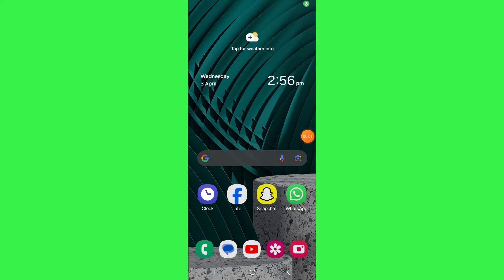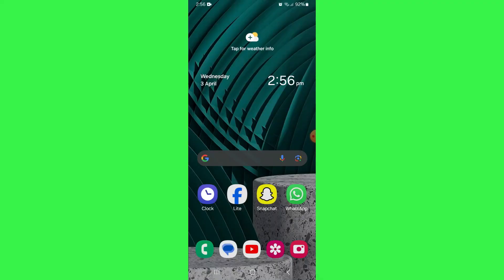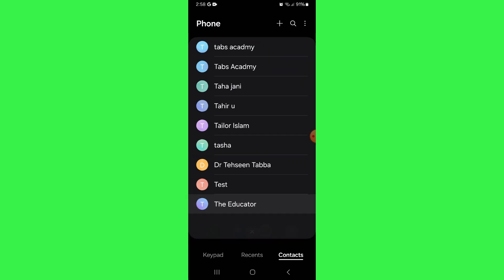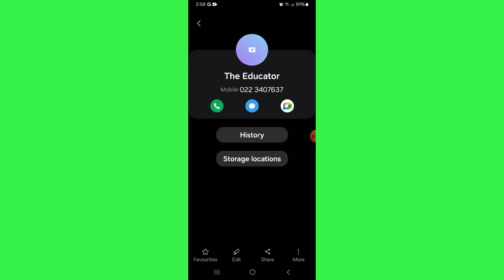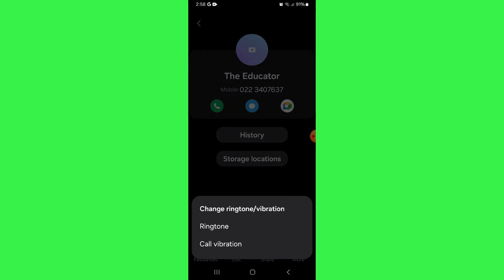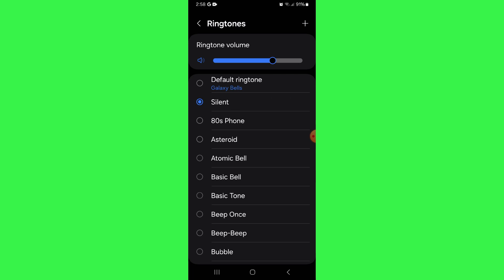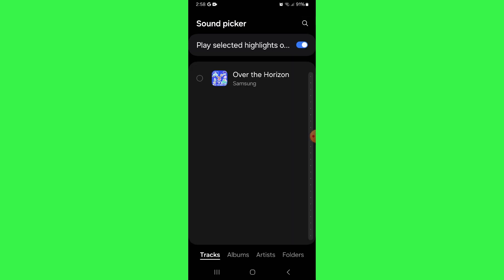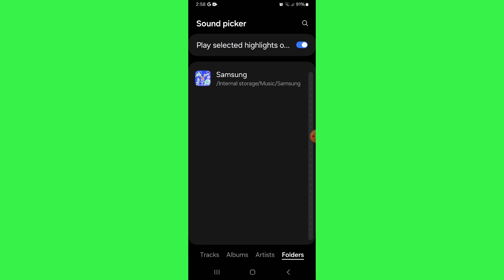How To Set Spotify Song As Ringtone | Samsung Tutorial (2025)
Elevate your Samsung's ringtone with your favorite Spotify tracks! Our tutorial guides you on setting up Spotify songs as your ringtone step-by-step. Discover how to customize your Samsung's sound with any Spotify song and even catch the beat drop!